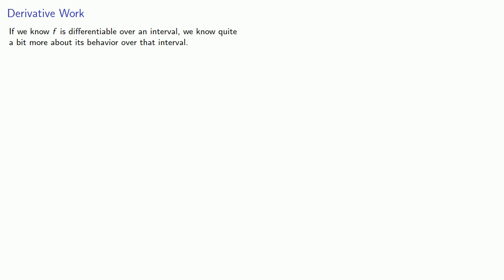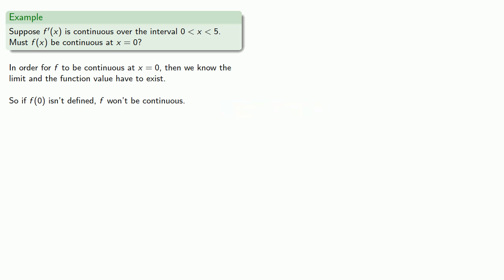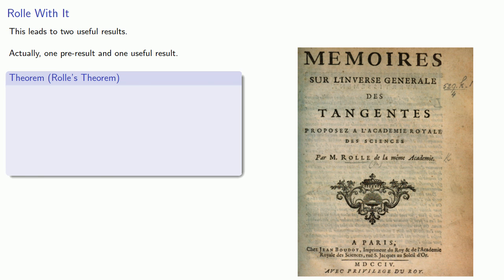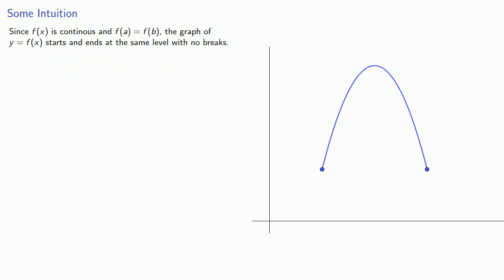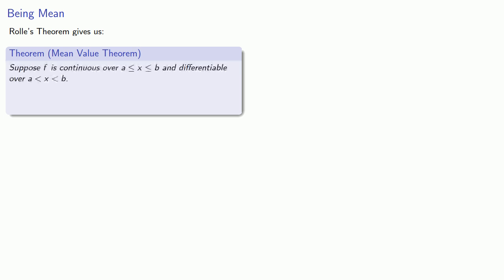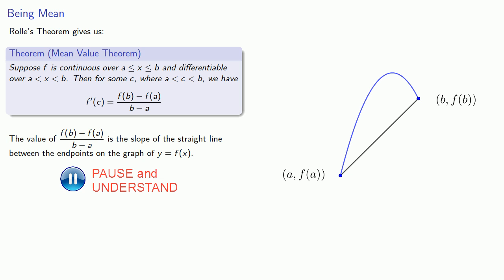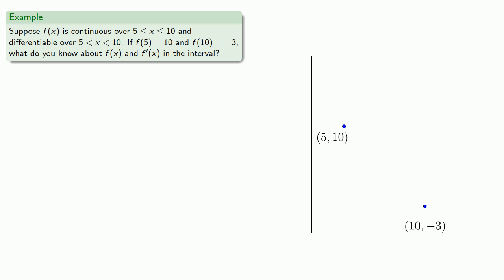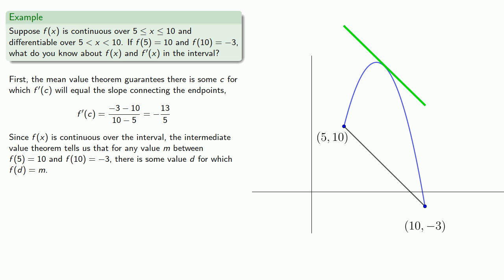Mean Value Theorem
Rolle's Theorem and the Mean Value Theorem.